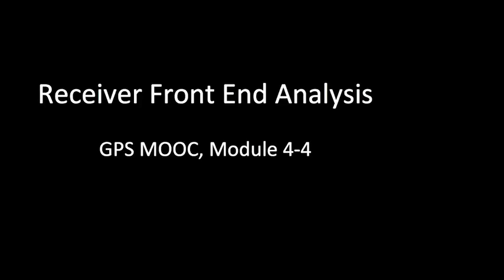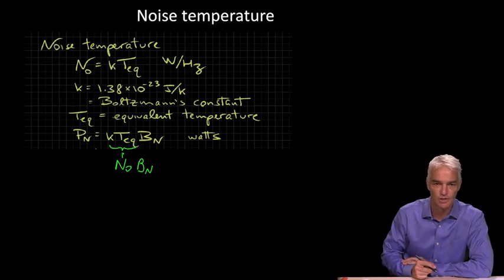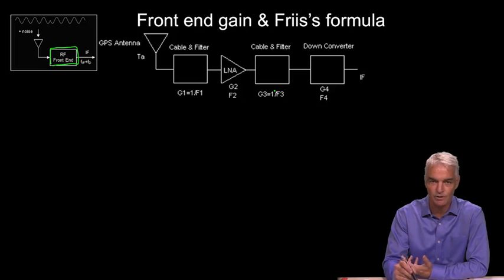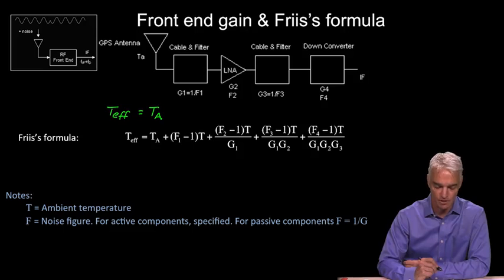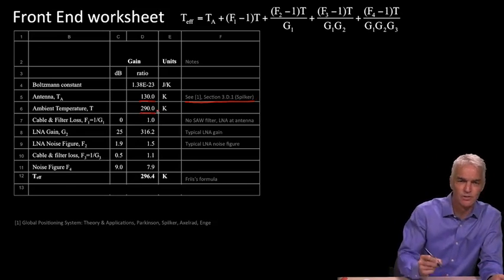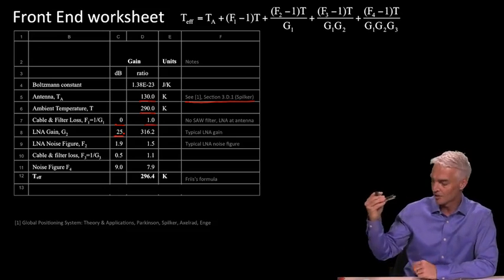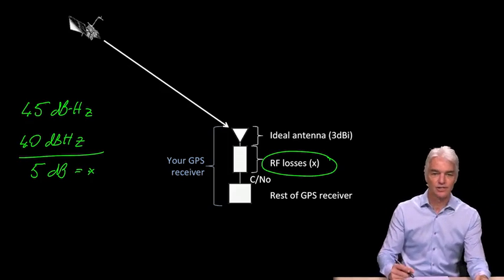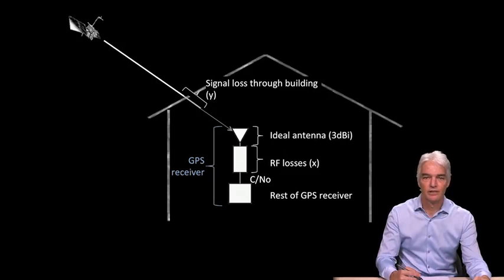4.5 - C/No, Noise Temperature, Friis 's formula, Front End worksheet